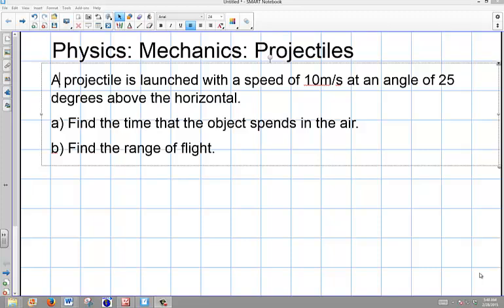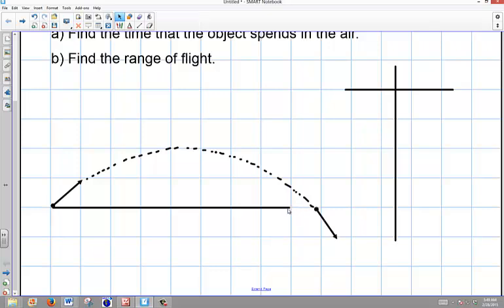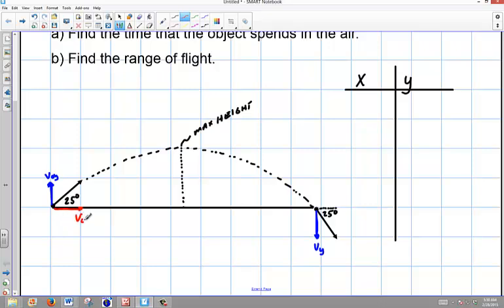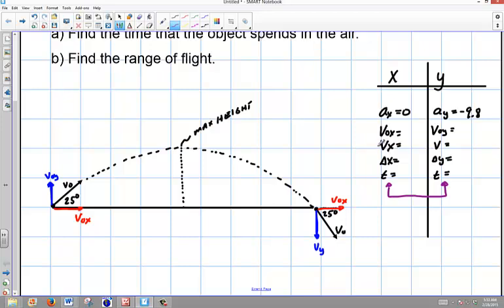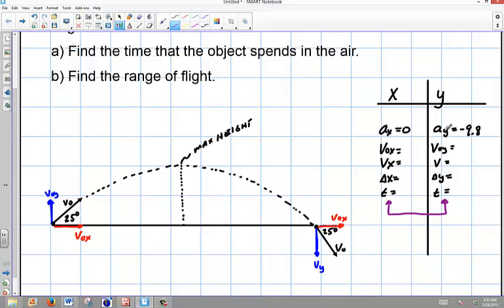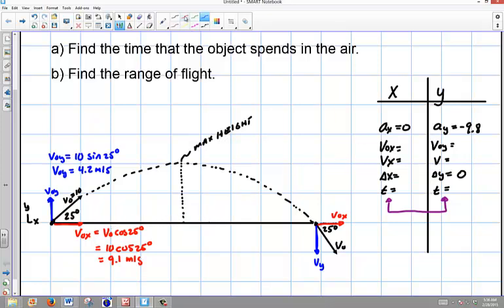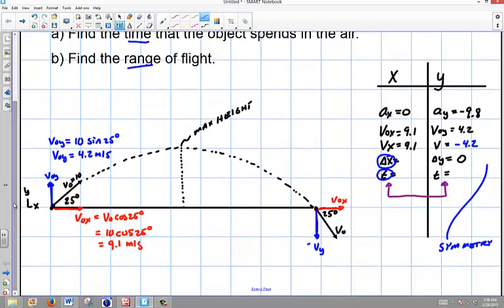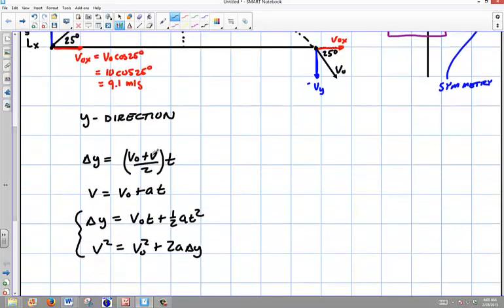Physics: Projectiles: Ground to Ground Launch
This problem is a projectile launched from the ground and landing again on the ground.  It is a -ground to ground- scenario.